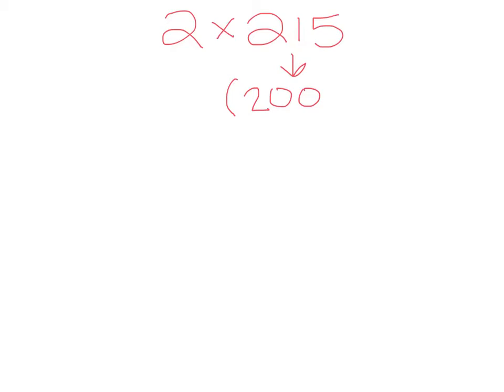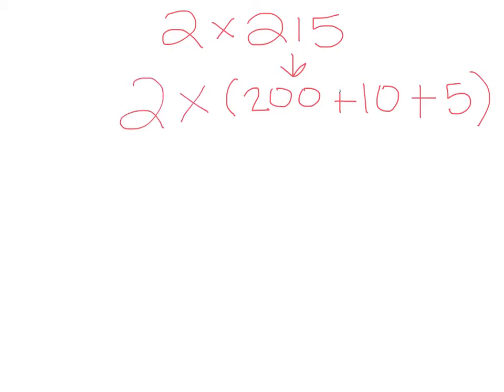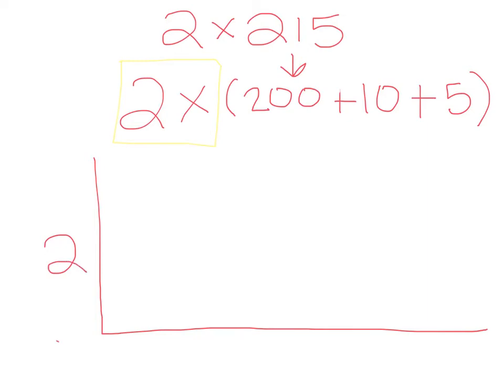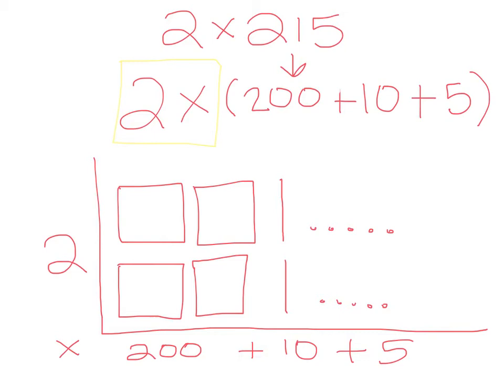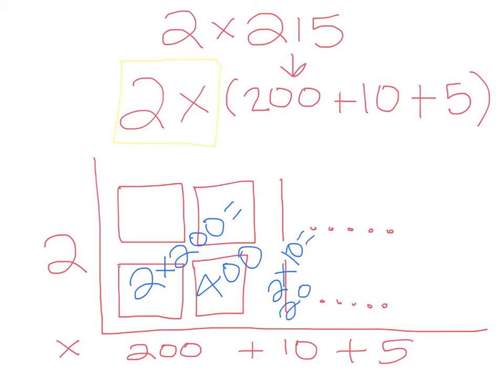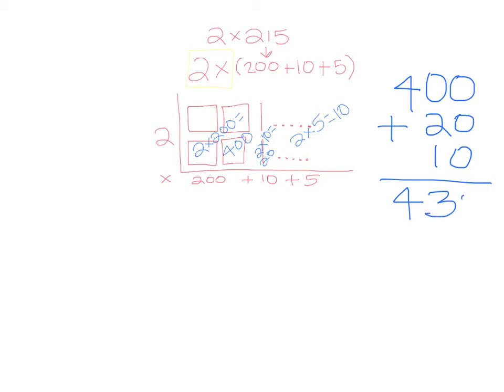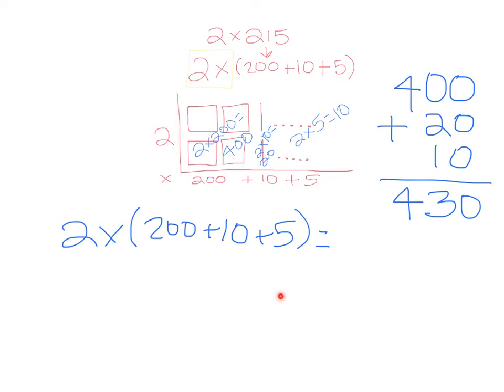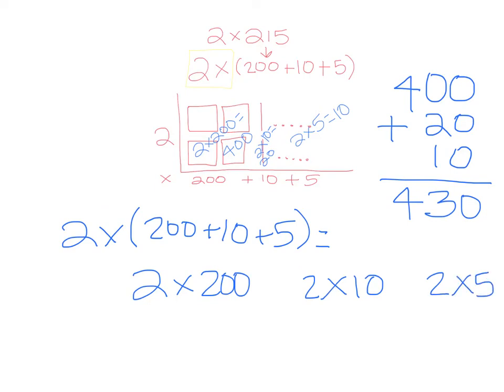The Distributive Property of Multiplication (Part 3)